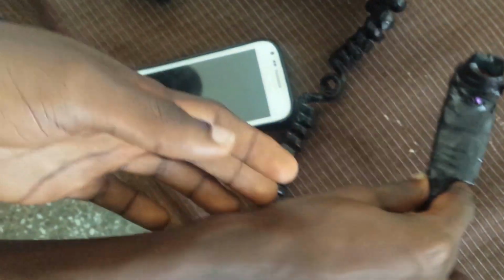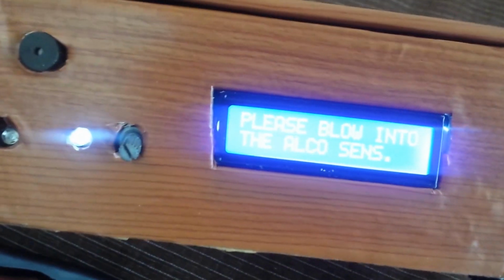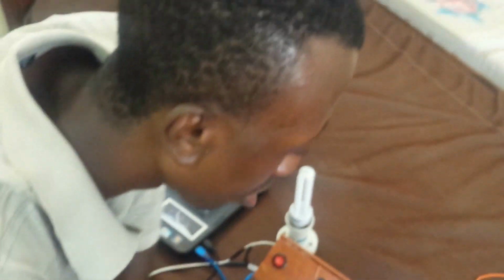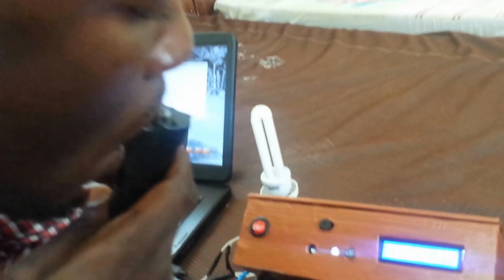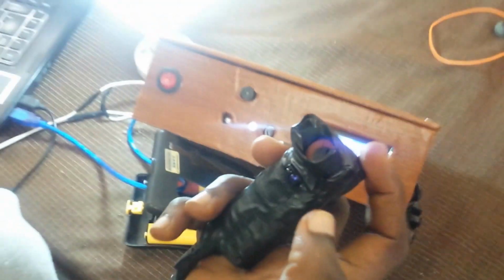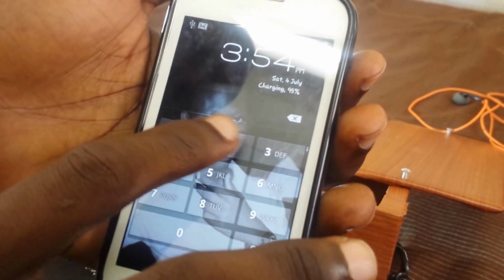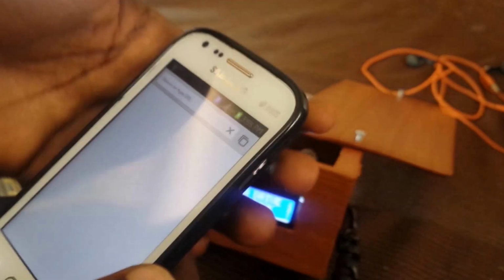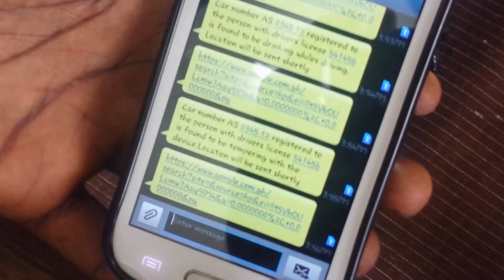Alcohol Detection System for Vehicles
This video is about how to check drunk driving in vehicles. It has a GSM and  a GPS  embedded into this system. The alcohol sensor we used is the MQ-3 alcohol sensor and an optical infrared sensor. Enjoy the video and let me no if there is any problem.